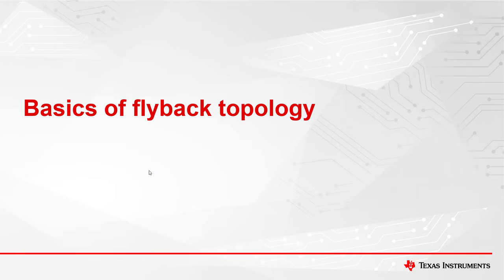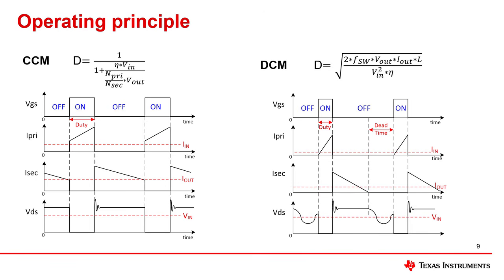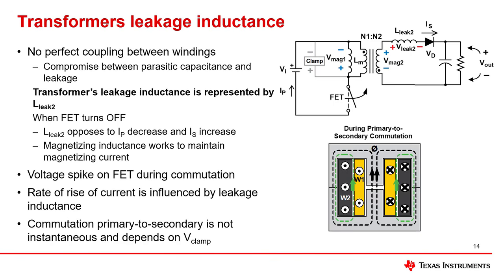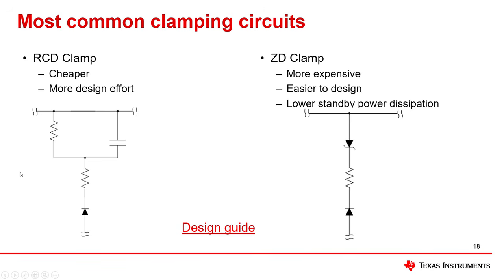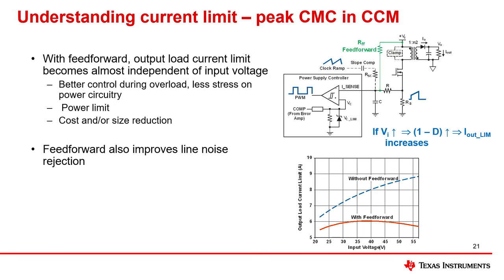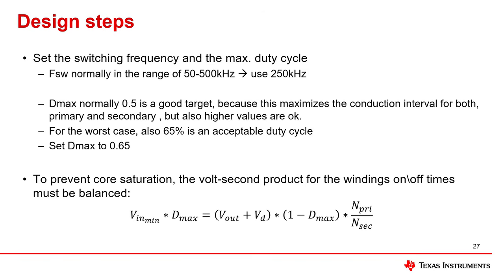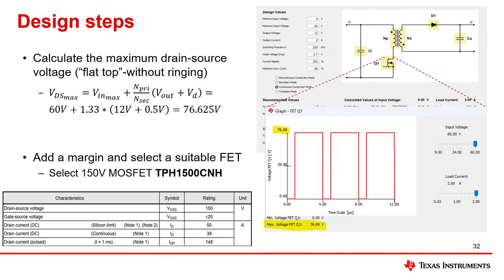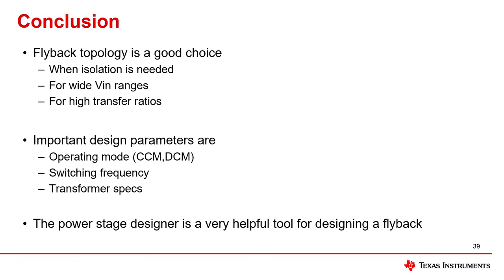Flyback topology design steps along with tips and tricks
Learn more about designing with a DC/DC flyback converter or controller. A step-by-step design guide with the help of the power stage designer tool.